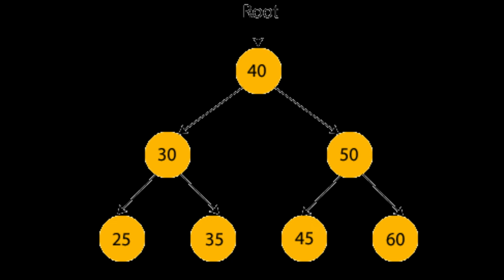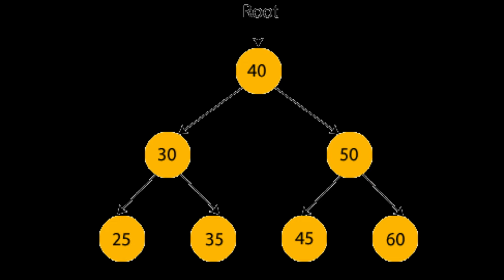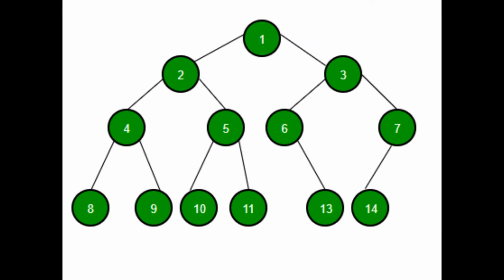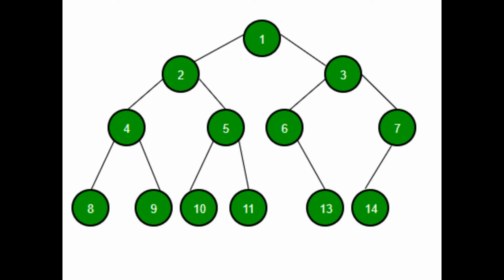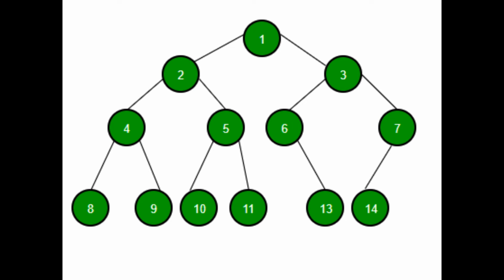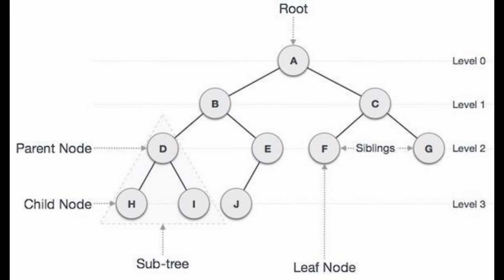Binary Tree Basics: A Quick Guide | Getting Started with Binary Trees: An Easy Tutorial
A binary tree is a hierarchical data structure in which each node has at most two children, which are referred to as the left child and the right child. Each node in a binary tree contains a value or data element and has connections to its children nodes. The topmost node in the tree is called the root node, and nodes with no children are called leaf nodes.

The binary tree structure has several key properties:

Root Node: The topmost node of the tree from which all other nodes descend.

Parent and Children: Each node (except the root) has a parent node and can have at most two children nodes.

Leaf Nodes: Nodes with no children are referred to as leaf nodes. They are the nodes at the end of the tree.

Internal Nodes: Nodes with at least one child are called internal nodes. These nodes connect other nodes within the tree.

Depth: The depth of a node refers to the length of the path from the root node to that node.

Height: The height of a binary tree is the maximum depth among all its nodes. It represents the longest path from the root to a leaf node.

Binary trees can be used to efficiently represent a variety of data structures and algorithms. They have applications in computer science for tasks such as organizing data, searching, sorting, and even in various tree-based data structures like binary search trees, AVL trees, and more.

There are also different types of binary trees, including:

Full Binary Tree: A binary tree in which every node has either 0 or 2 children.

Complete Binary Tree: A binary tree in which all levels, except possibly the last, are completely filled, and all nodes are as left as possible.

Perfect Binary Tree: A binary tree in which all internal nodes have exactly 2 children, and all leaf nodes are at the same level.

Balanced Binary Tree: A binary tree in which the height difference between the left and right subtrees of any node is at most 1.

These variations and properties of binary trees make them a fundamental concept in computer science, particularly in algorithm design and data structure implementation.